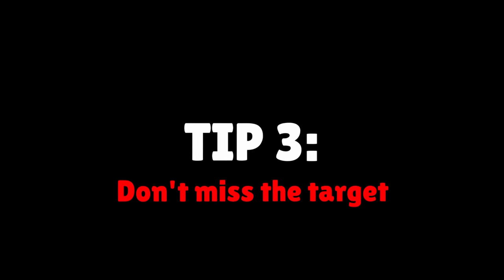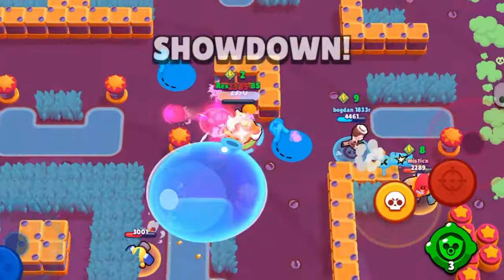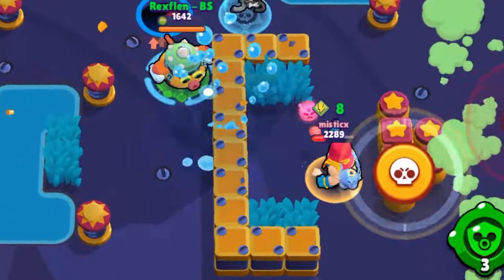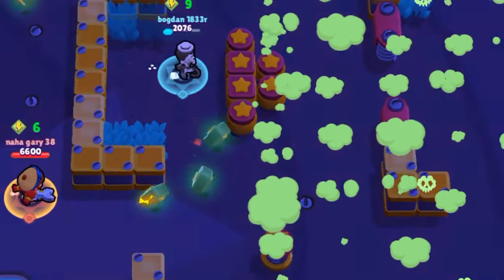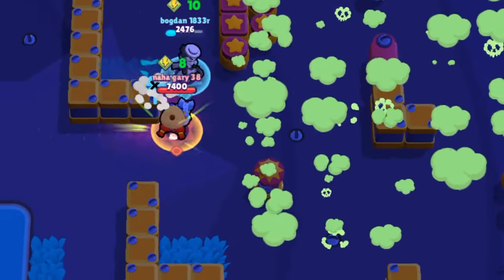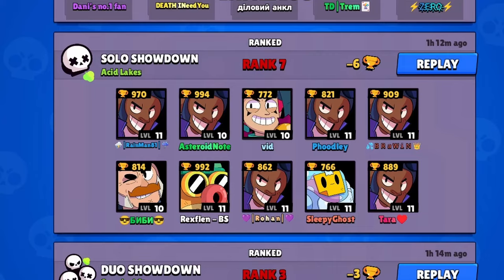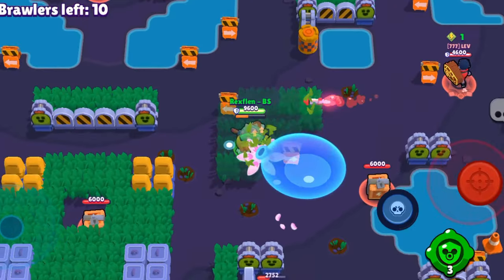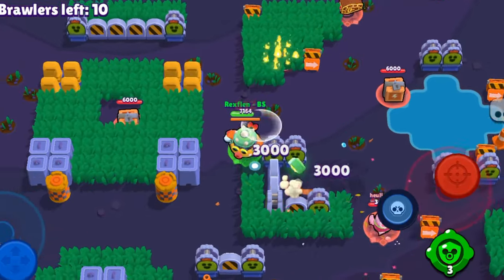Tips and Tricks to Master Hank